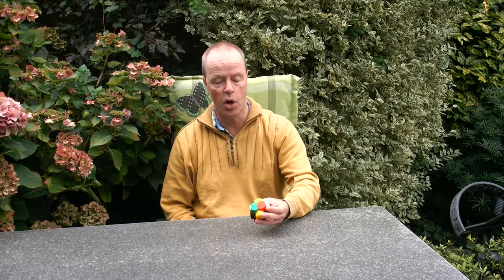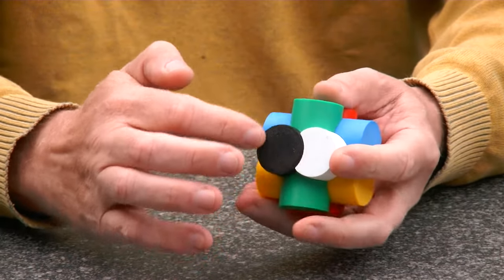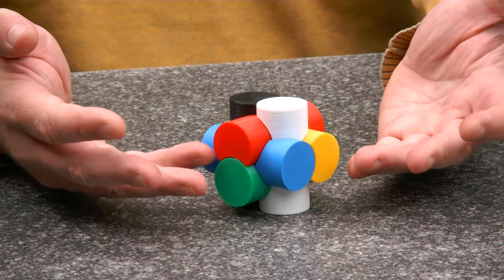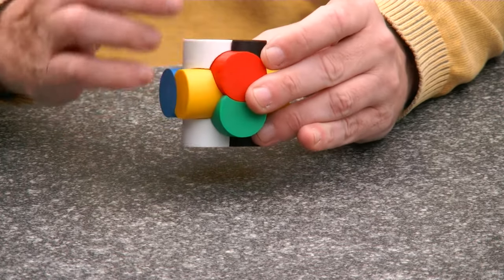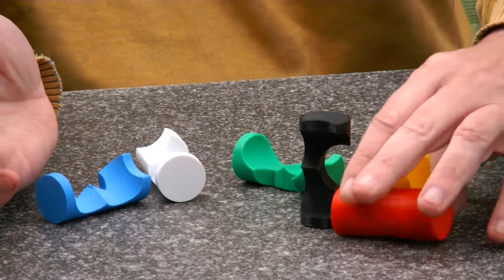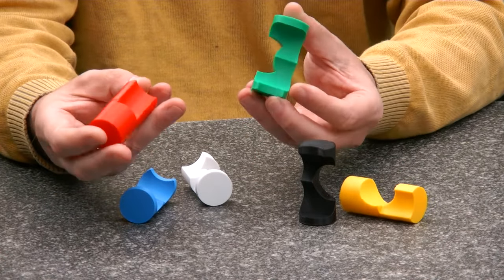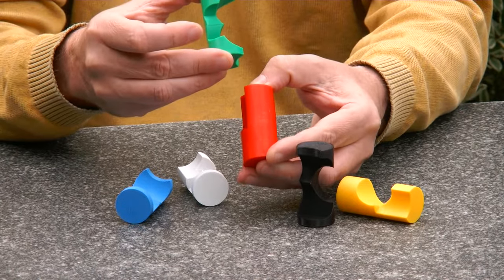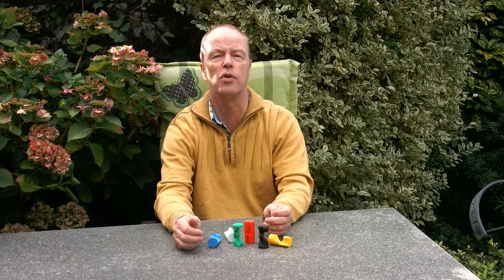OC Burr - What other burrs with longitudinal overlap do you know?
OC Burr is an oversized basic six-piece burr. The object is to put together. The pieces fit into each other like the letters C and O put very close to each other. The puzzle is simple to solve, with a pleasantly looking solved result.